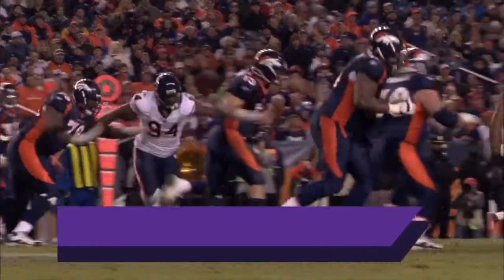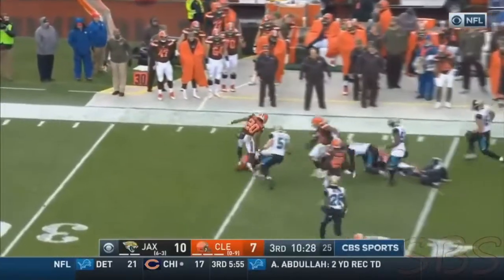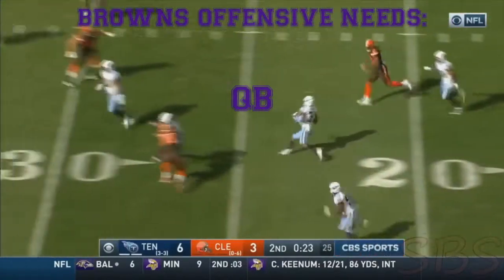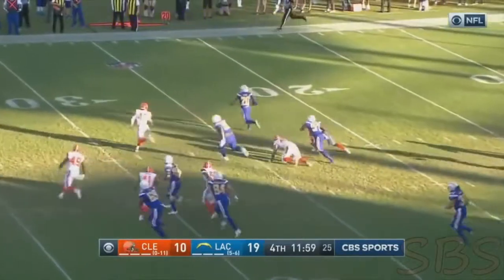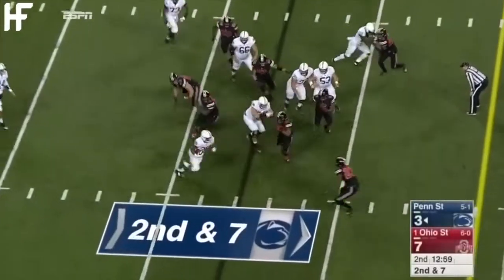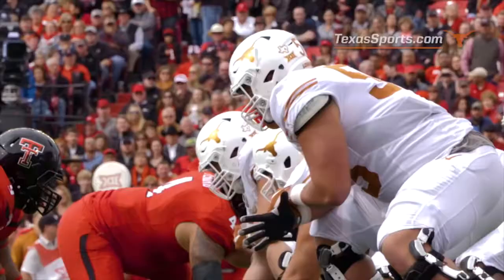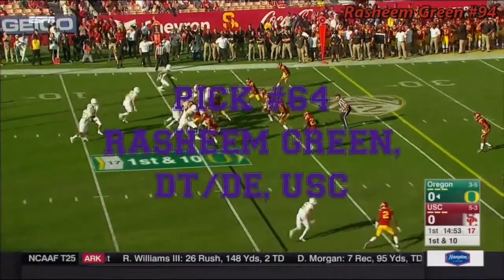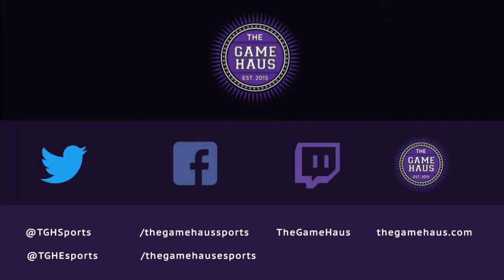TGH Draftmas 2018 | Cleveland Browns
TGH Draftmas is back! Join us as we break down needs, targets, and predictions for every team before the NFL Draft.

Here we dive into the 0-16 Browns' possible draft strategies, as they hold two of the top five draft picks.
Edited by: Ben Hendricks (@benedwardwilson)
Article by: Joe DiTullio (@DiTullioJoe)
Voice Over by: Robert Hanes (@roberthaness)
Video courtesy of: NFL, NFL Films, NCAA, ACC Digital Network, ESPN, The Highlight Factory, Texas Longhorns, CFB Film Room, Sam Echols, Basaraski Productions, Nuke Productions, Savage Brick Sports